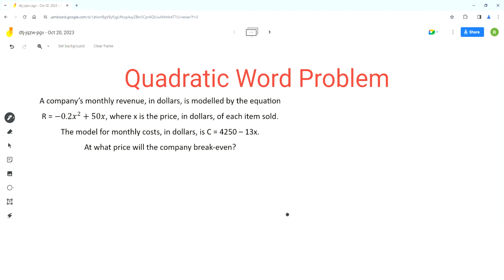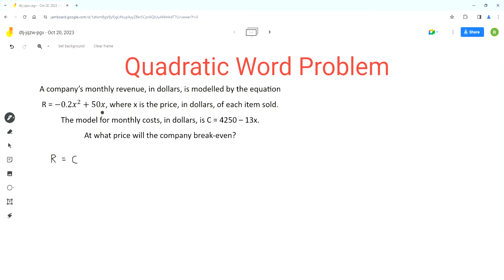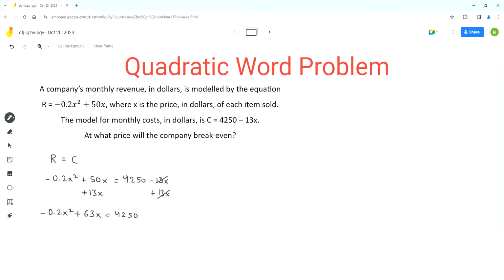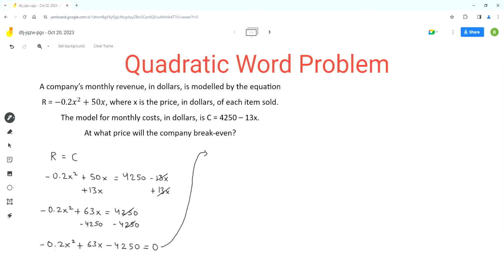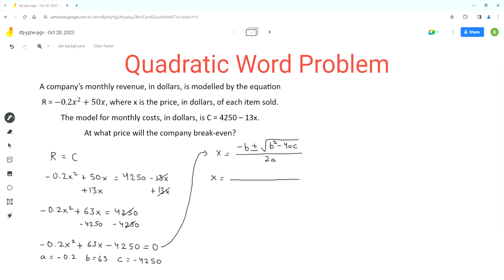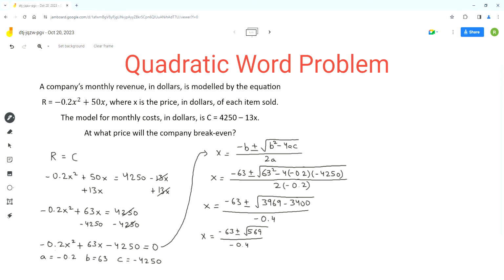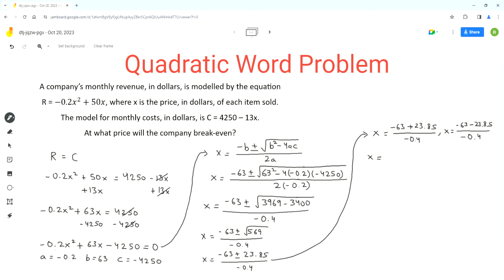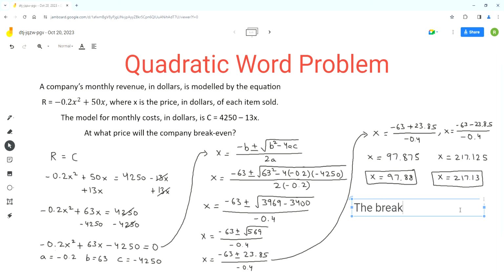Calculating BREAK EVEN Price Using Given Revenue and Cost Equations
In this video, I share with you steps to calculate the break-even price for a company whose revenue and cost equations are given.